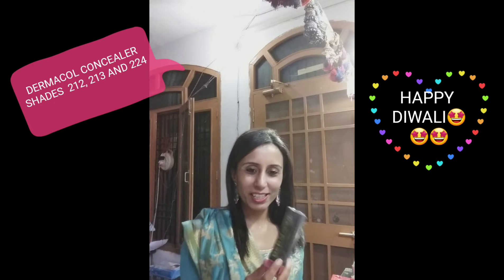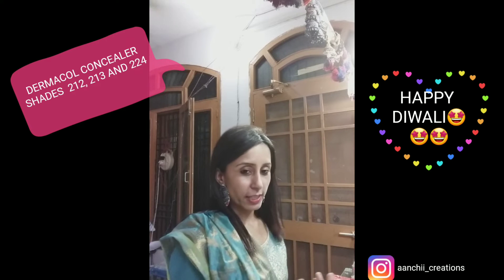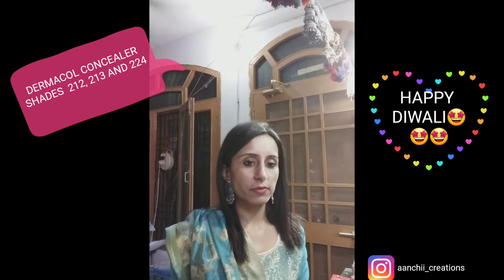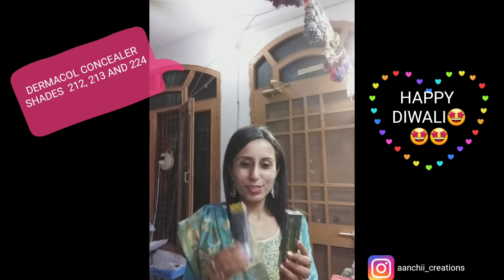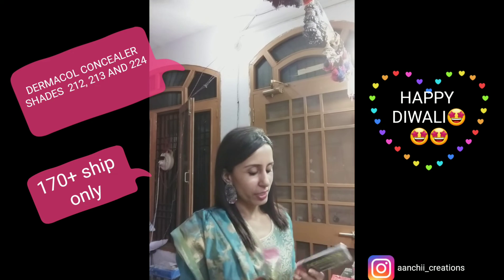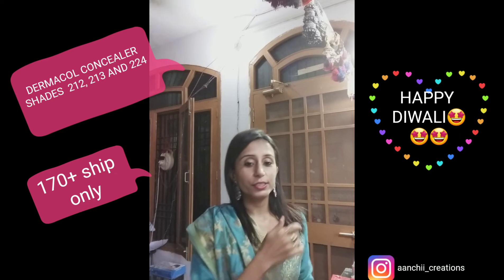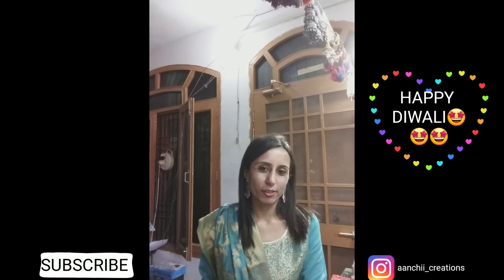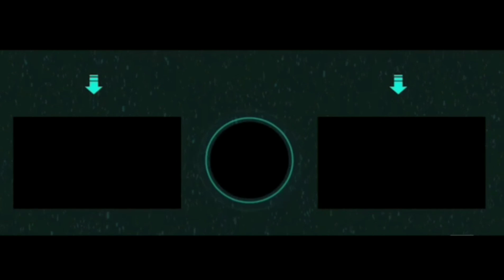Dermacol concealer at just 170+ship DIWALI OFFER 😁😁😁🤩🤩😘😘😘 only at AANCHII CREATIONS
Buy this amazing  concealer at just 170+ ship in DIWALI OFFER FROM AANCHII CREATIONS